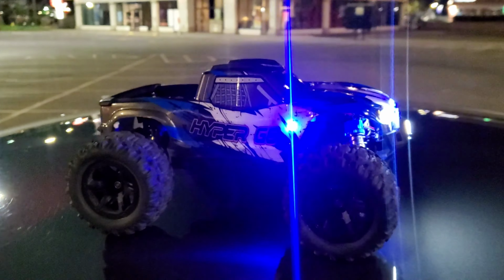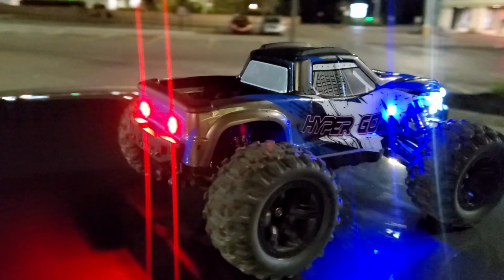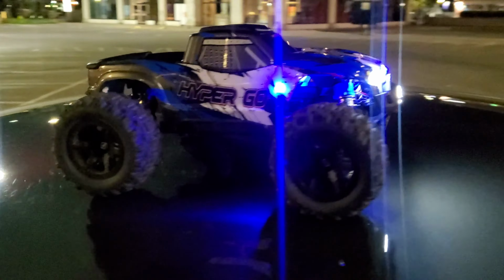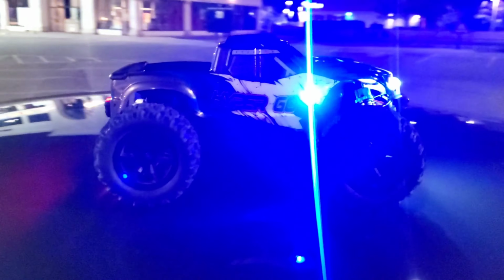Mjx RC Hyper Go RC Truck - Night Run (LED Light MOD)